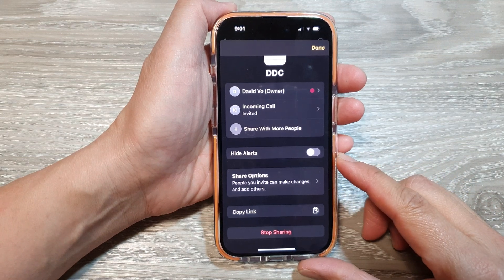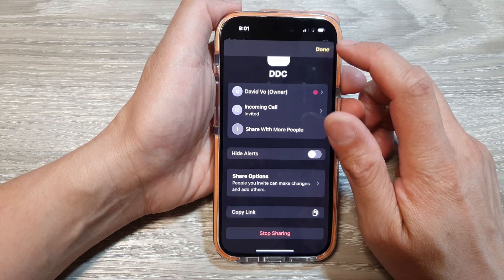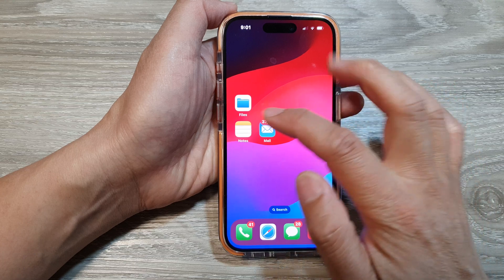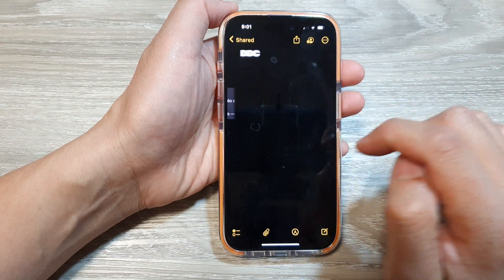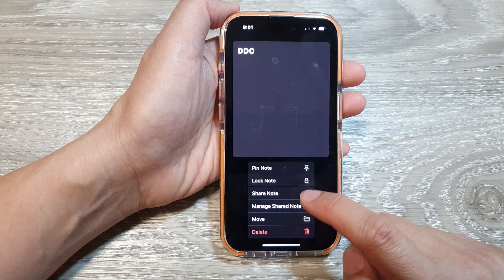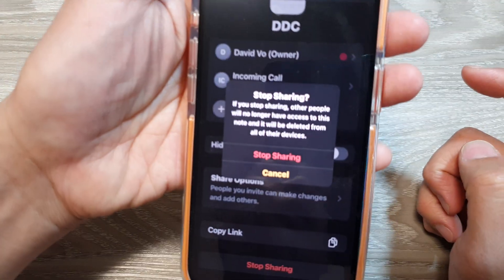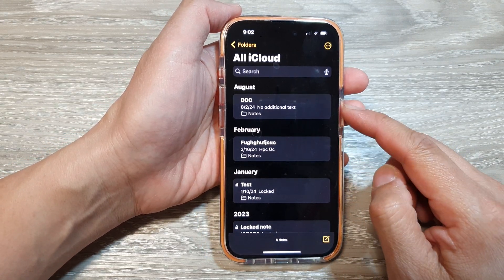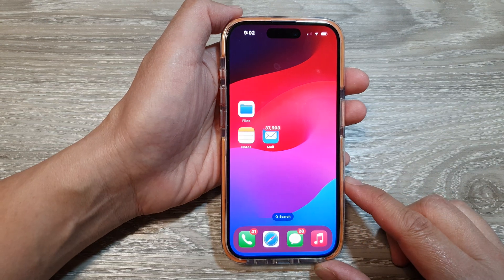🔒 How to Stop Sharing Your Notes on iPhone 15 | iOS 18 Guide 🚫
In this video, I will show you how to stop sharing you Notes on the iPhone 15 running iOS 18. Whether you're concerned about privacy or no longer need to collaborate, this guide shows you how to turn off shared notes in your iPhone's Notes app. We’ll walk you through the process of removing people from shared notes or disabling sharing altogether, ensuring your notes stay private.